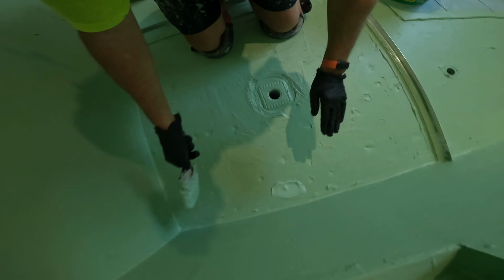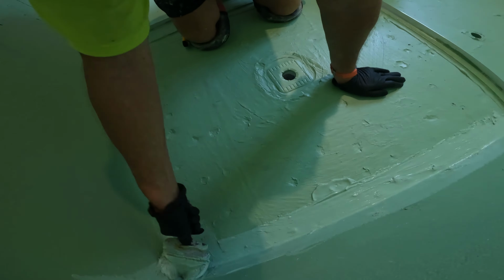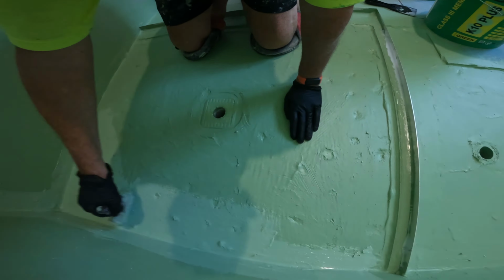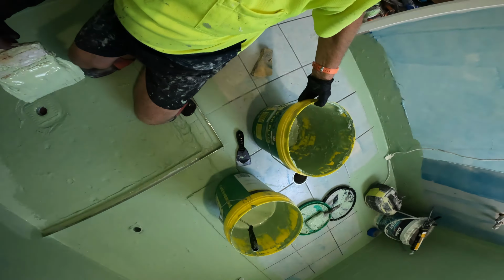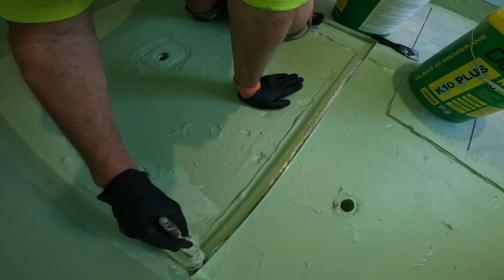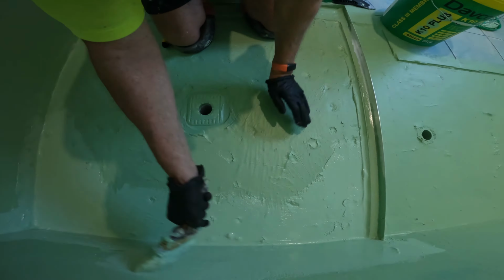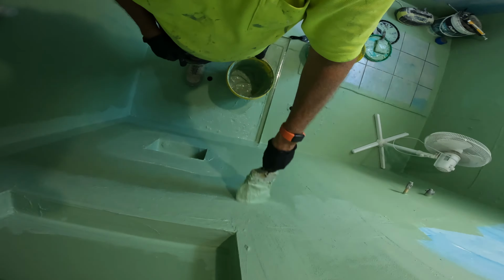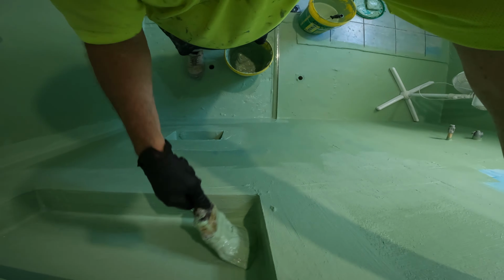For the DIYs, I'll teach you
This is the 2nd coat of water proof and is a very important part of the bathroom process. ​​